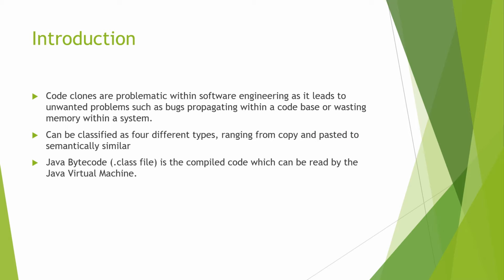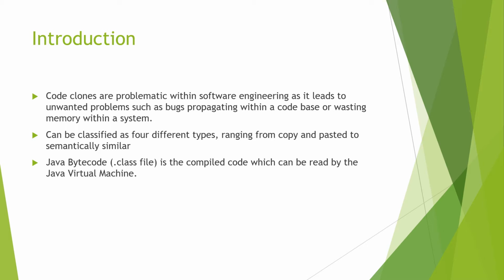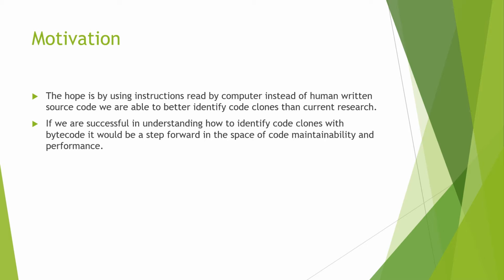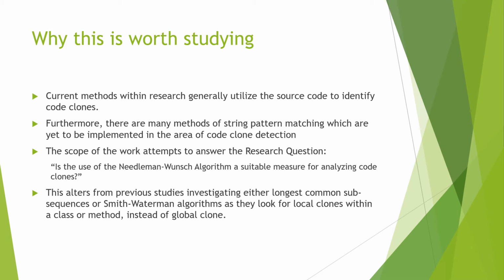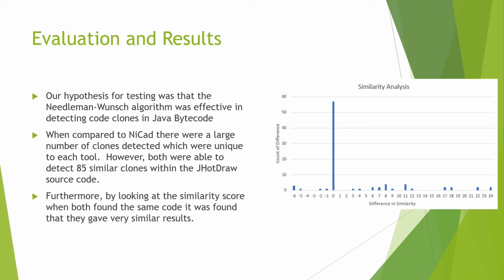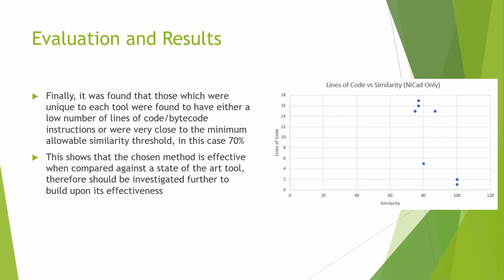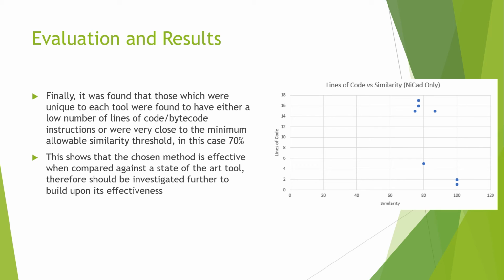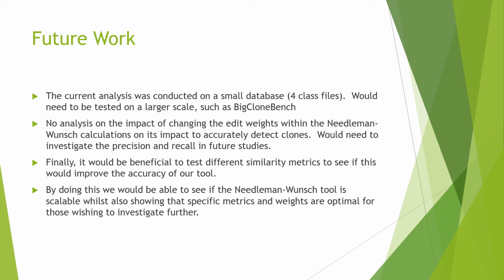SIT723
Presentation for SIT723 - Quasi-Clone Detection from Java Bytecode